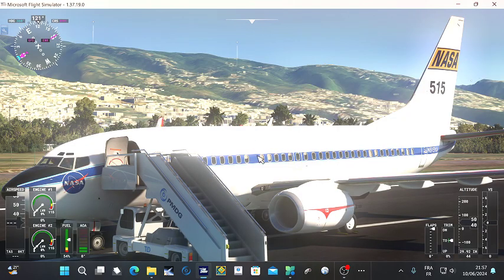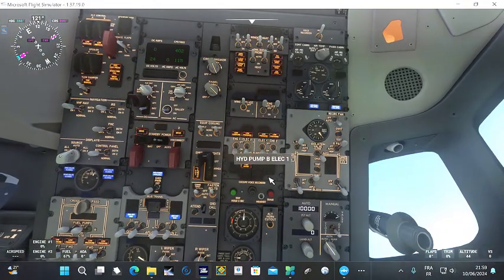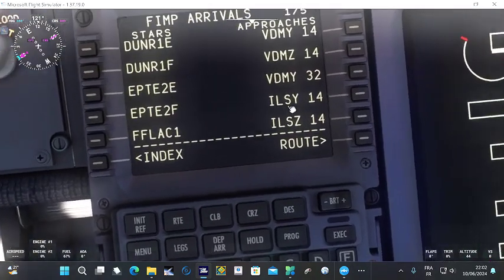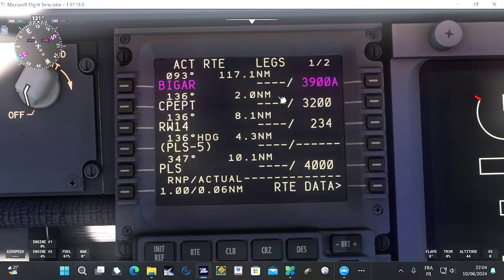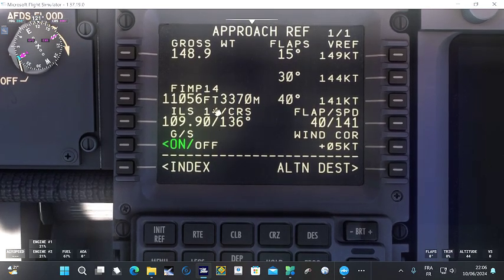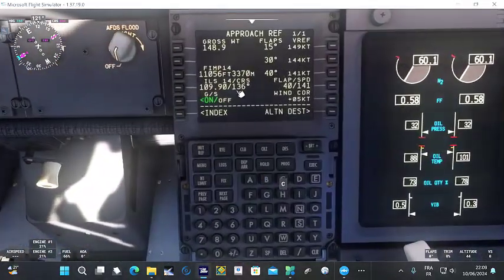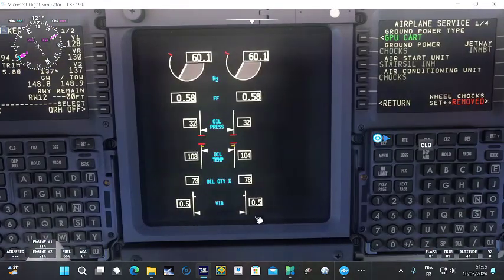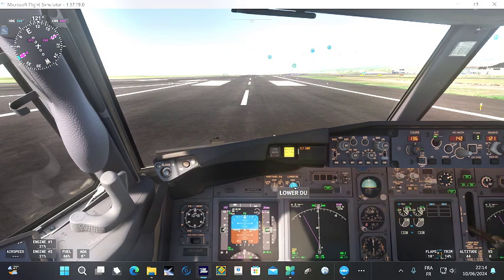737 TUT PART 1